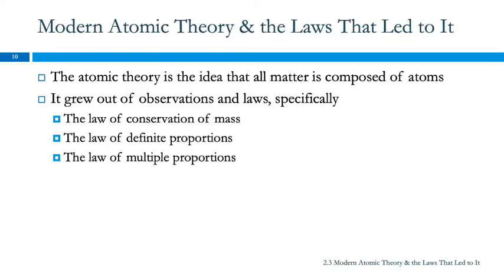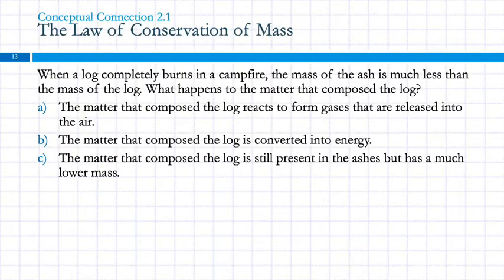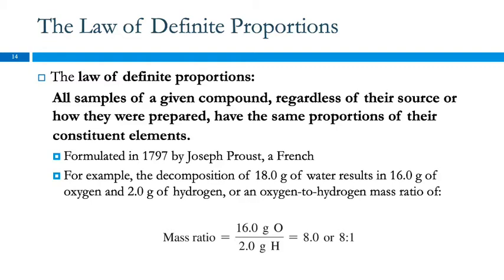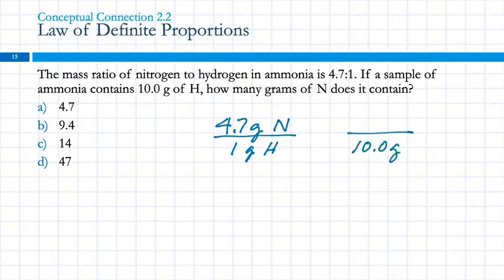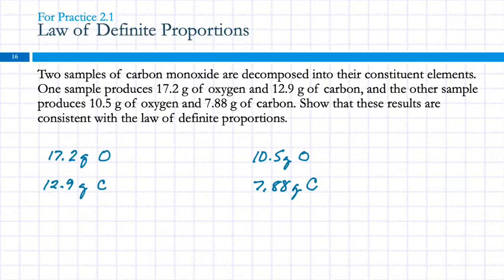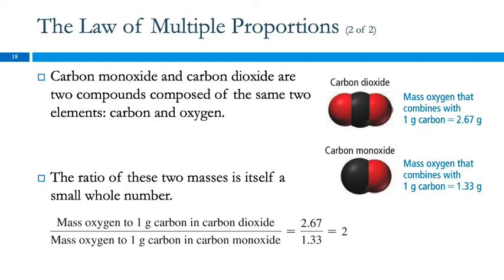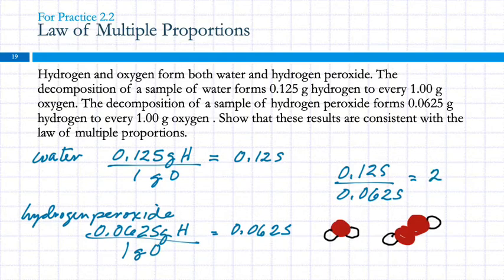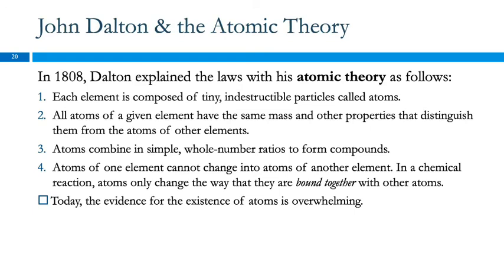2.3 Modern Atomic Theory & the Laws That Led to It